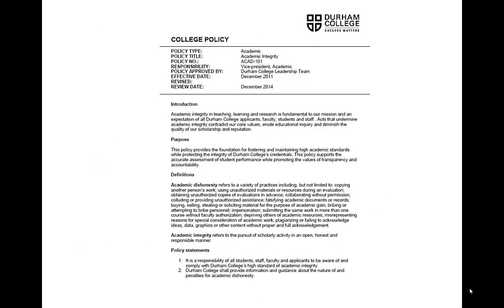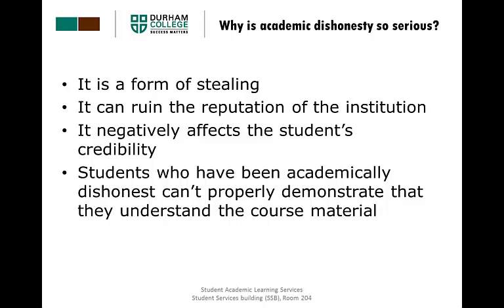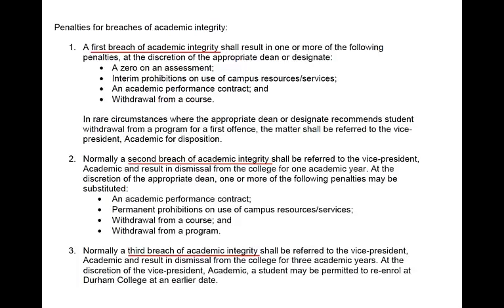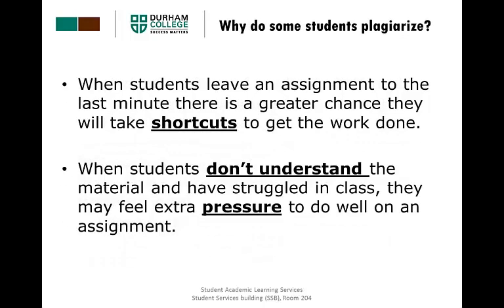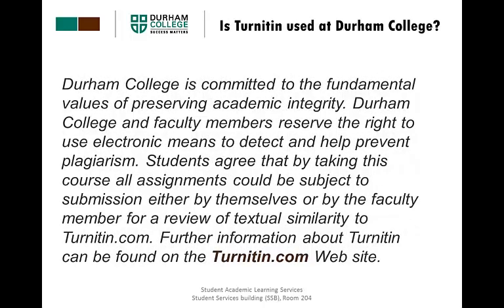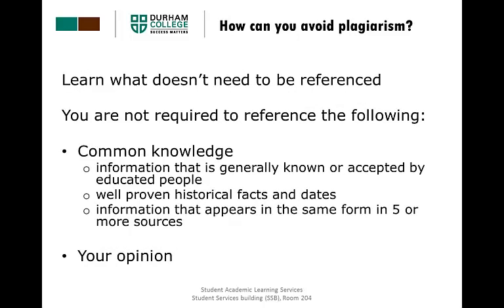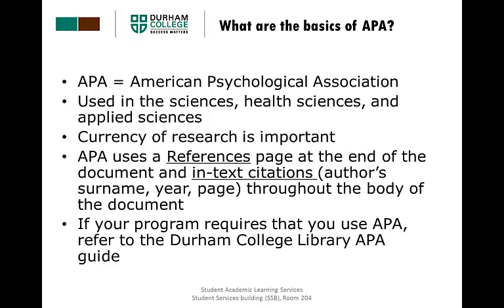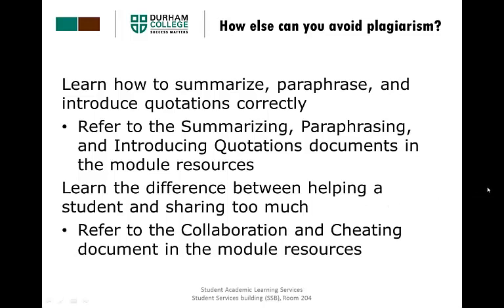Academic Integrity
To browse to a particular section of the video click on the link in the table of contents below.

(0:08) - What is academic integrity?
(0:52) - What is academic dishonesty?
(3:52) - Why is academic dishonesty so serious?
(8:23) - What is plagiarism?
(10:16) - Why do some students plagiarize?
(14:20) - how is plagiarism detected?
(15:57) - Is Turnitin used at Durham College?
(16:56) - How does Turnitin work?
(18:30) - how can you avoid plagiarism?
(22:14) - how do you reference within the text?
(24:33) - What are the basics of APA?
(26:06) - What are the basics of MLA?
(26:55) - What can help you avoid plagiarism?
(28:54) - How else can you avoid plagiarism?
(36:50) - Where can you go for help?
(37:31) - Academic integrity is your responsibility